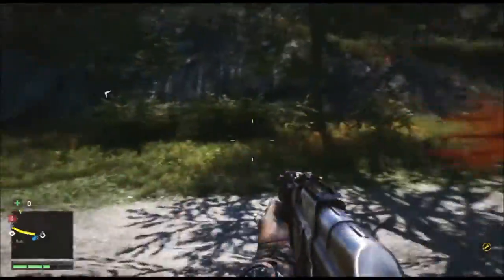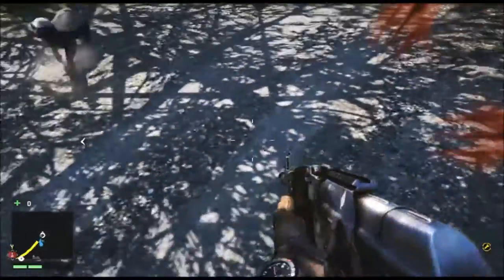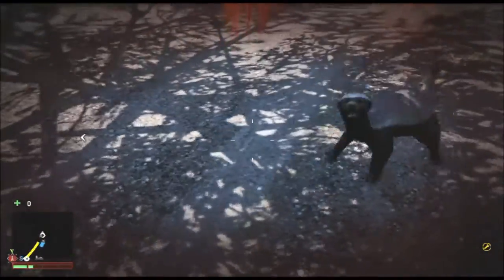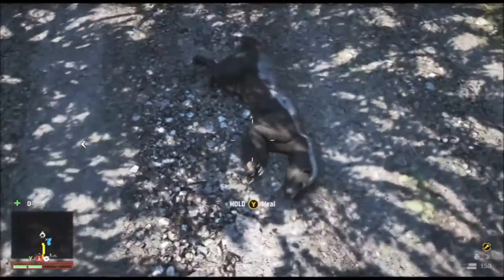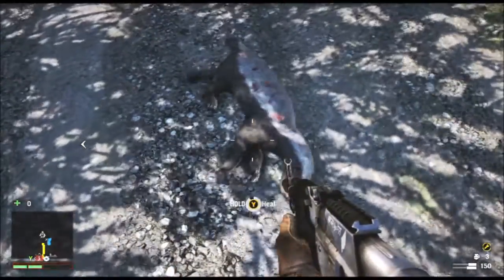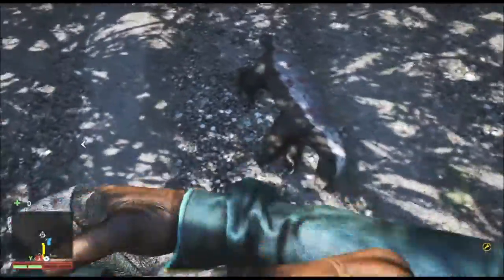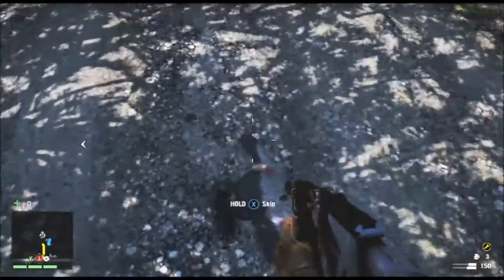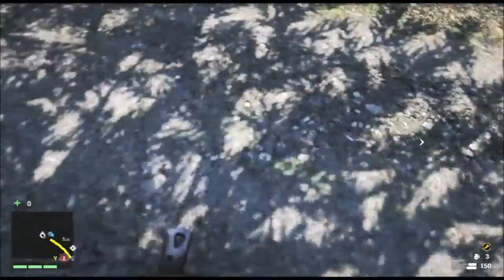Honey Badgers Location Far Cry 4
Here is a great spot for killing Honey Badgers which are needed for crafting in Far Cry 4. The location is near the Golden Path Camp, to the South East of Banapur. Co-ordinates x399   y327.